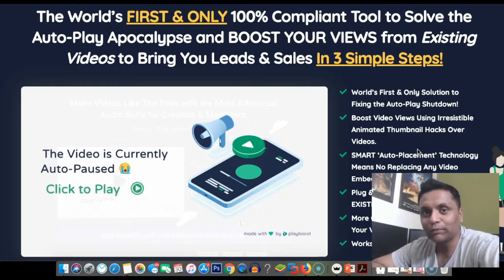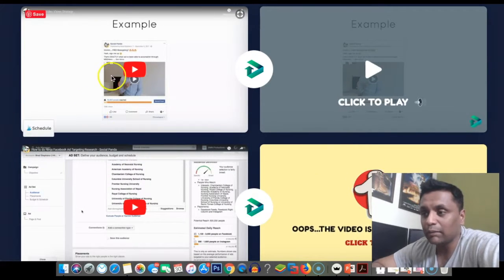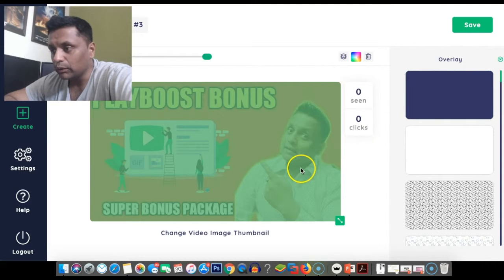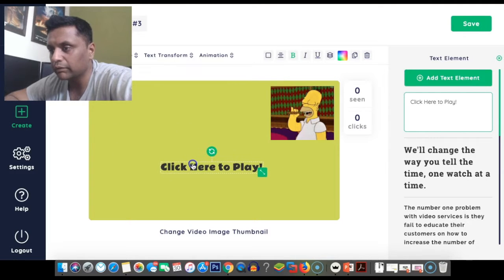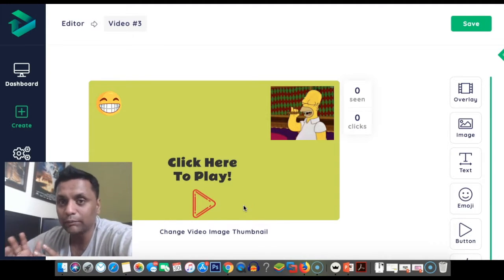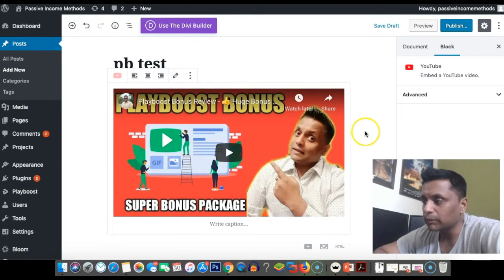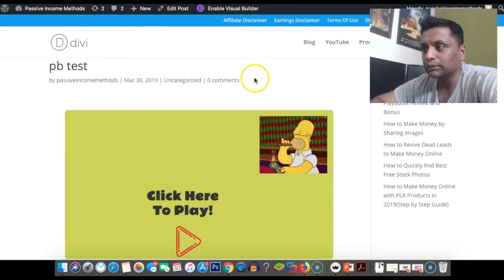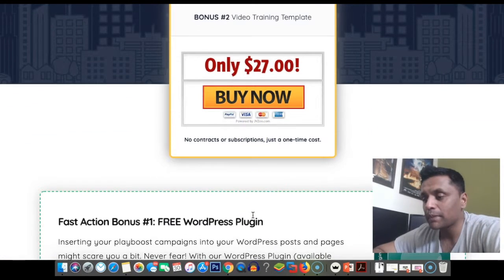Playboost Full Review | A Comprehensive Look Inside The Playboost Members Area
Welcome to my Playboost  full review. In this video I'm going to give you my full honest review of Playboost and how it can boost the engagement on your videos. I have shown you inside the members area of Playboost and how you can create animated thumbnails easily.

Playboost is a *NEW* Compliant Tool that Boosts Your Video Views By Up to 30% in 5 Minutes Using Irresistible Engagement Hacks Over Your Videos

playboostfull review

***Other Recommended Playboost Reviews